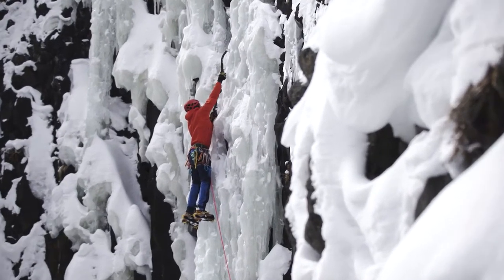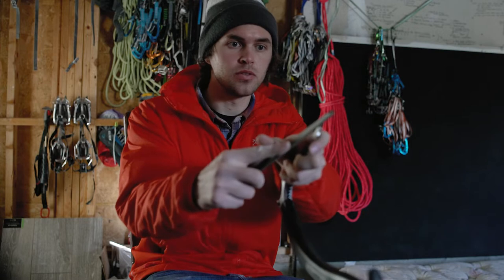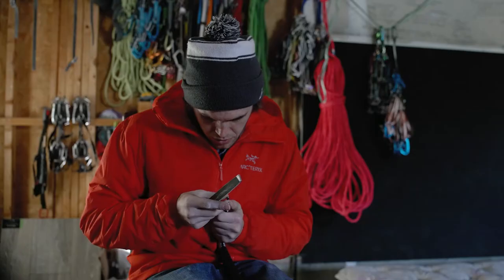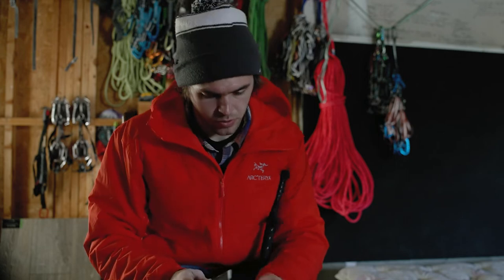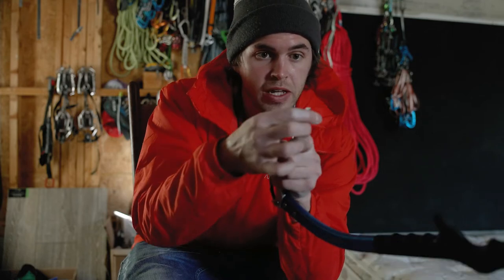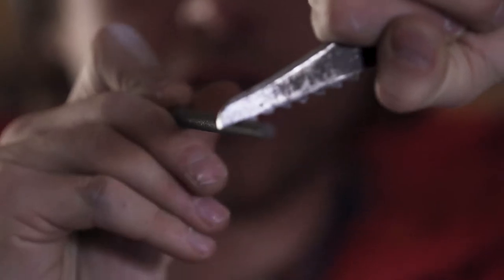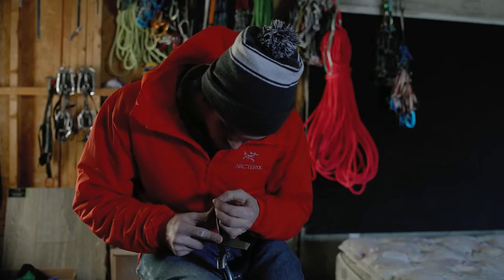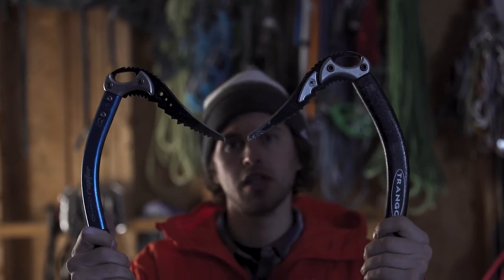How to Sharpen Ice Tools with Trango Athlete Nate Kenney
Trango Athlete Nate Kenney gives a walkthrough on how to sharpen ice tool picks. You'll learn what tools you will need, and different ways to sharpen for ice and mixed climbing.

Video by Alton Richardson